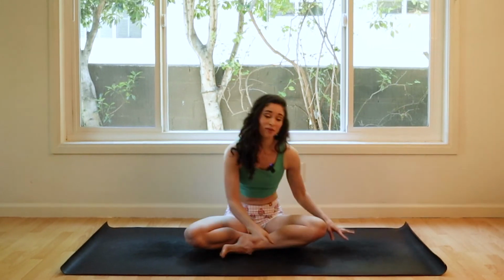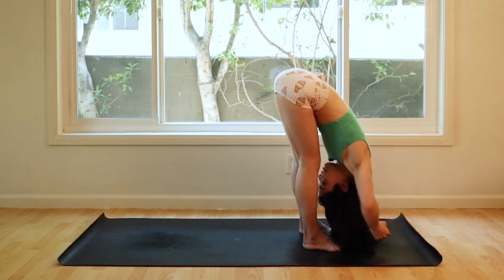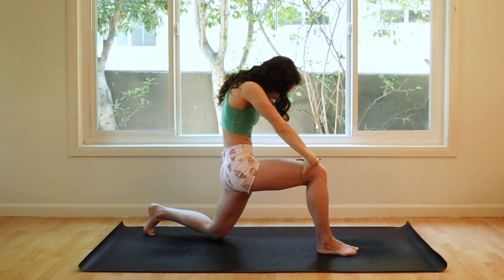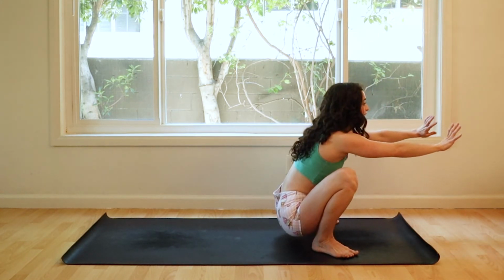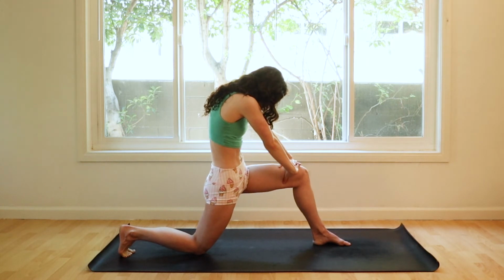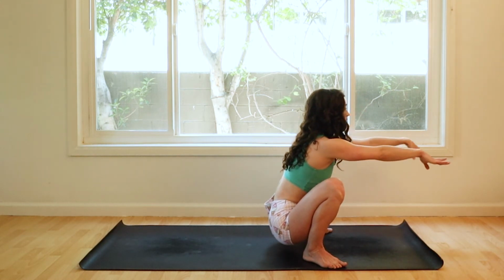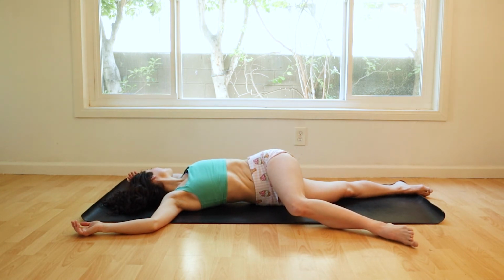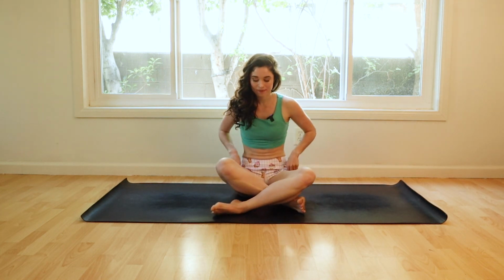Adapt | HAND + WRIST FREE 25 Minute Yoga Practice for Steady Balance, Stability, and Core Strength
Adapt your yoga practice to be hand and wrist free! This class gives your hands and wrists a break while challenging balance, stability, and core strength. A quick, 25-minute morning practice!